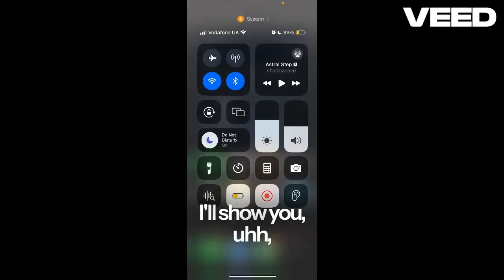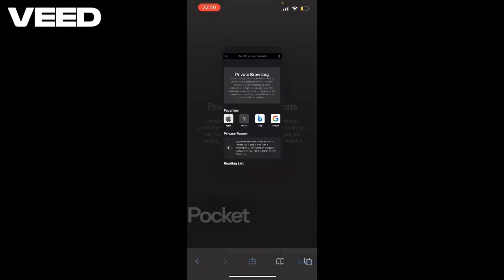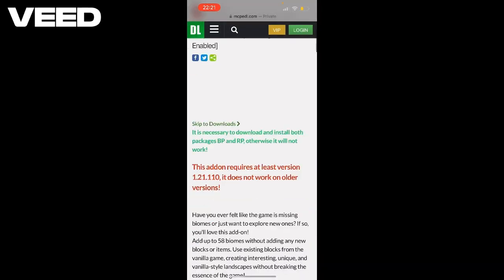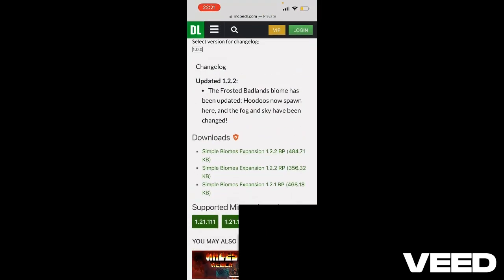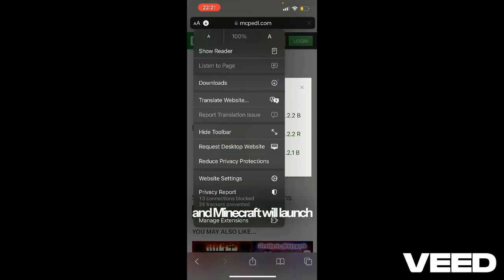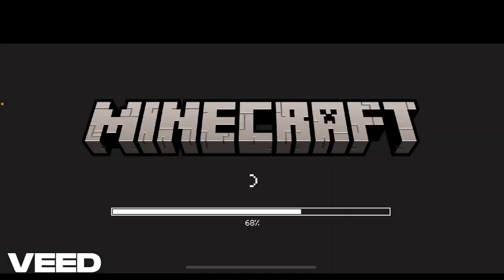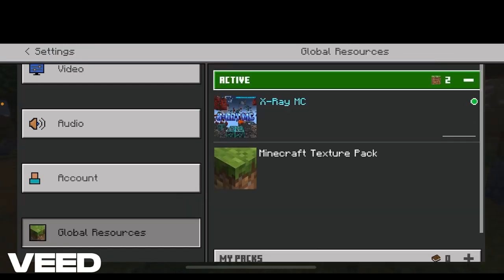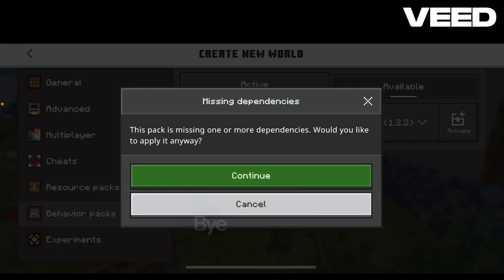How To Download Mods In Minecraft PE On Phone Complete Guide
In this video you will learn how to download mods in Minecraft PE on your phone. This step by step guide explains how to install mods safely, what tools are needed, why mods may not work, and which solution helps fix common installation problems. Follow the instructions to add mods correctly, enable them in settings, and fix errors when mods do not appear or load in Minecraft Pocket Edition.